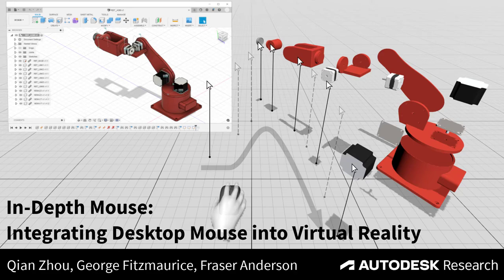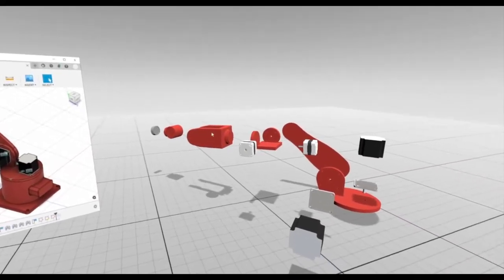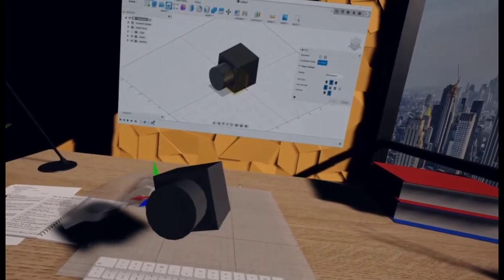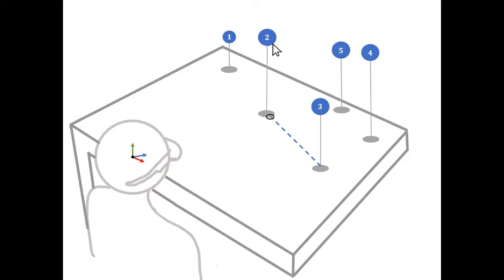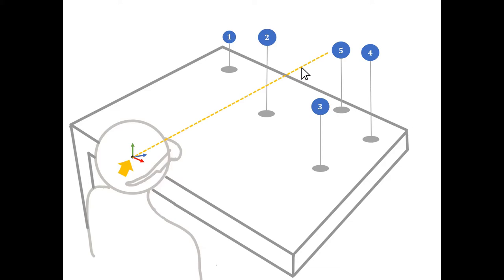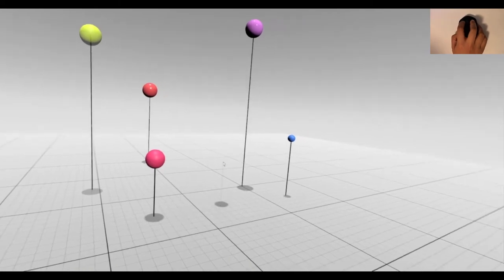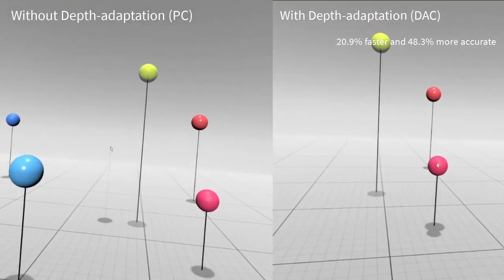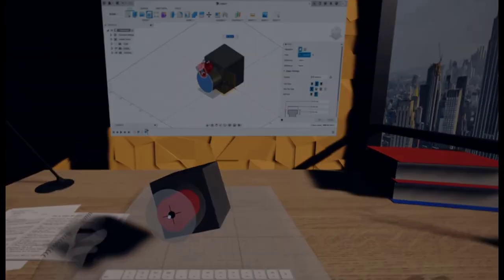[Preview] In-Depth Mouse: Integrating Desktop Mouse into Virtual Reality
Qian Zhou, George Fitzmaurice, Fraser Anderson

Session: Interacting with VR

Abstract
Virtual Reality (VR) has potential for productive knowledge work, however, midair pointing with controllers or hand gestures does not offer the precision and comfort of traditional 2D mice.
Directly integrating mice into VR is difficult as selecting targets in a 3D space is negatively impacted by binocular rivalry, perspective mismatch, and improperly calibrated control-display (CD) gain. To address these issues, we developed Depth-Adaptive Cursor, a 2D-mouse driven pointing technique for 3D selection with depth-adaptation that continuously interpolates the cursor depth by inferring what users intend to select based on the cursor position, the viewpoint, and the selectable objects.
Depth-Adaptive Cursor uses a novel CD gain tool to compute a usable range of CD gains for general mouse-based pointing in VR.
A user study demonstrated that Depth-Adaptive Cursor significantly improved performance compared with an existing mouse-based pointing technique without depth-adaption in terms of time (21.2%), error (48.3%), perceived workload, and user satisfaction.

Video previews for CHI 2022 papers